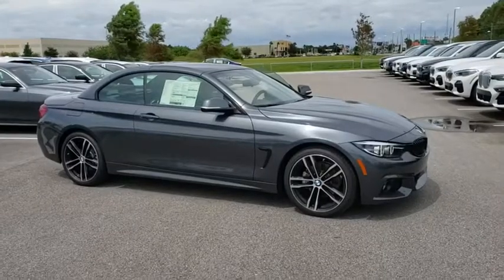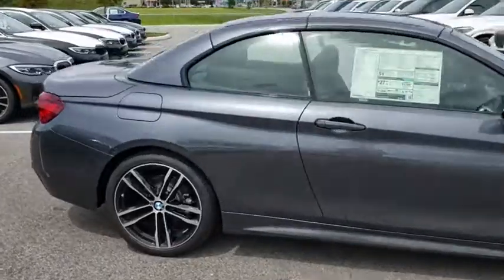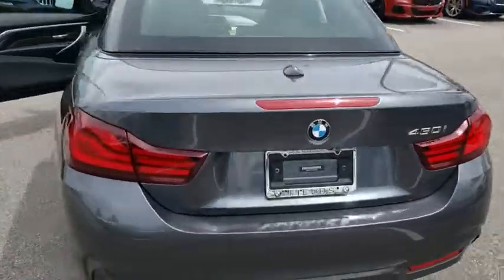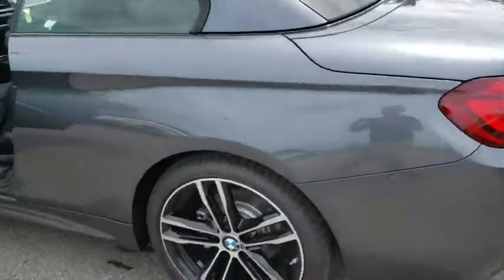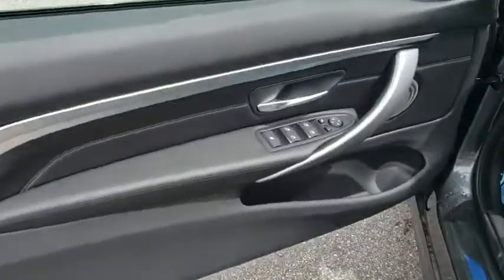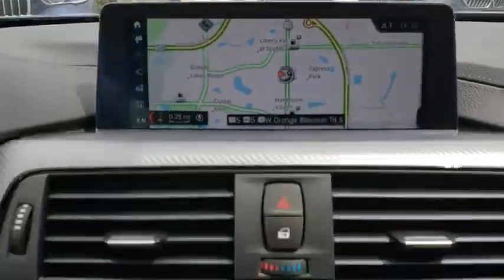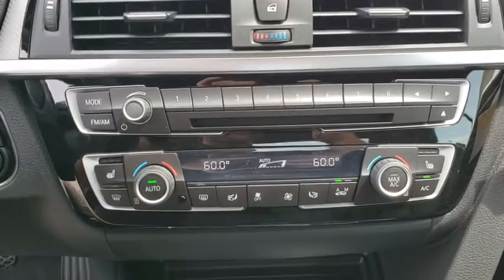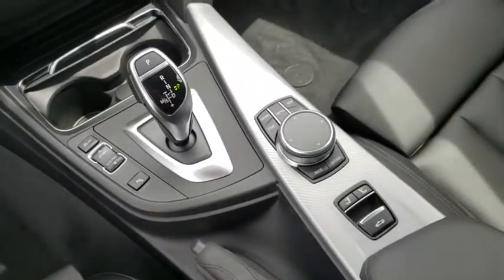2020 BMW 4 Series Kissimmee, Clermont, Orlando, FL 5N49625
Fields BMW South Orlando in Orlando, Florida is a new & used car dealer with a selection of 2017 vehicles in addition to our car service, auto parts, financing & more. Visit Fields BMW today for a great selection of new 2017 BMW cars & used luxury cars in Central Florida. Stop by for a test drive! Our dealership is located at 9750 South Orange Blossom Trail, Orlando, FL 32837. For hours and detailed directions to our dealership
Fields BMW South Orlando located in Orlando, Florida is a new & used car dealer with a selection of 2017 vehicles in addition to our car service, auto parts, financing & more.

Fields BMW South Orlando in Orlando is a proud member of Fields Auto Group. At Fields, we're proud to serve our customers in Florida, Illinois, Wisconsin, and North Carolina.  Family owned and operated, Fields Auto began with the opening of Fields Cadillac in Evanston, IL in 1971.
2020 BMW 4 Series 430i - Stock#: 5N49625 - VIN#: WBA4Z1C03L5N49625

Fields BMW South Orlando
9750 S Orange Blossom Trail

NAV, Keyless Start, Dual Zone A/C, Smart Device Integration, Convertible Hardtop, Rear Air, Turbo, Alloy Wheels, Back-Up Camera, iPod/MP3 Input, Onboard Communications System, Satellite Radio. EPA 34 MPG Hwy/23 MPG City! CLICK NOW!WHY BUY FROM FIELDS BMW?Fields BMW South Orlando has a friendly and helpful sales staff, highly skilled mechanics, and multiple automotive industry awards. Our mission is to make every customer a customer for life, by consistently providing world-class service at our new and used BMW dealerships.Fuel economy calculations based on original manufacturer data for trim engine configuration.